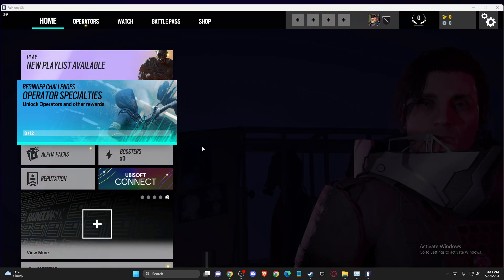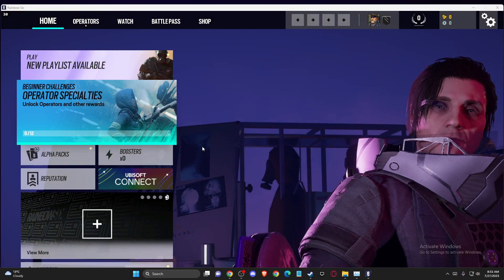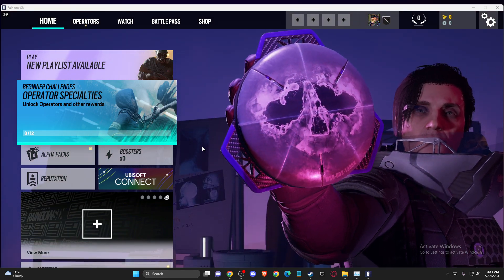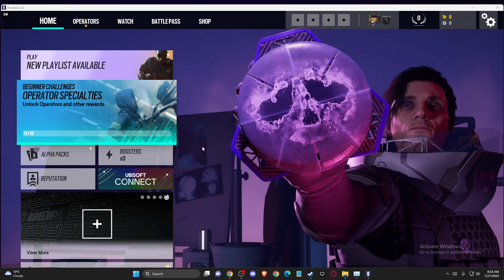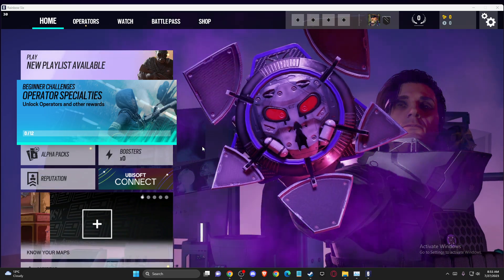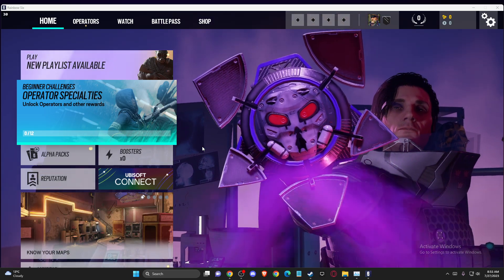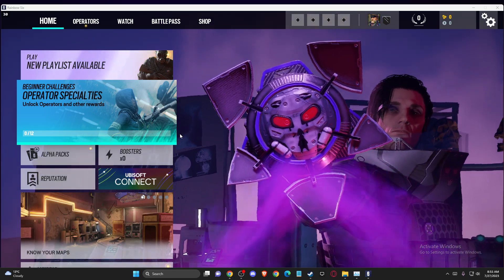How To Fix Ubisoft Connect Unsupported Video Driver On Rainbow Six Siege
In this video I will show you How To Fix Ubisoft Connect Unsupported Video Driver On Rainbow Six Siege It's really easy and it will take you less than a minute to do it!